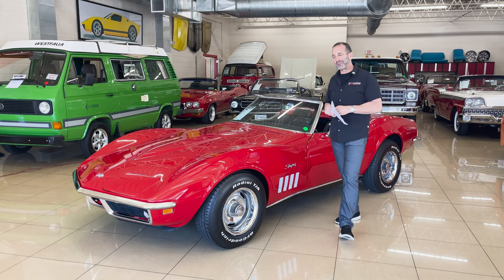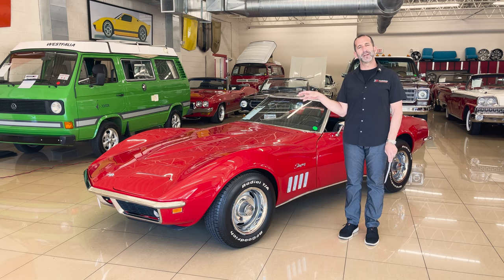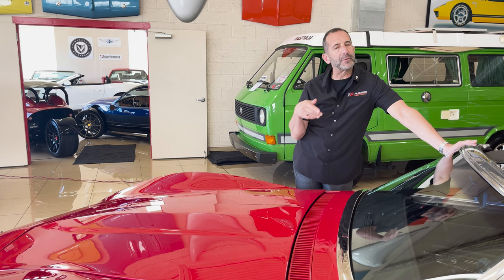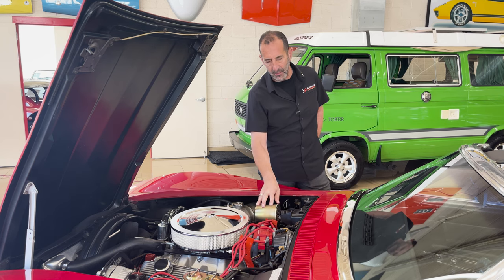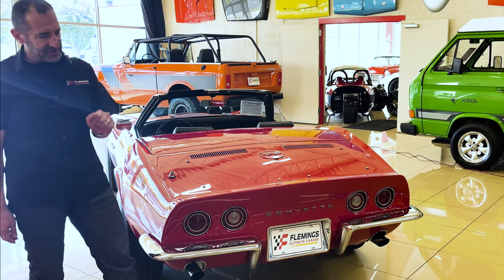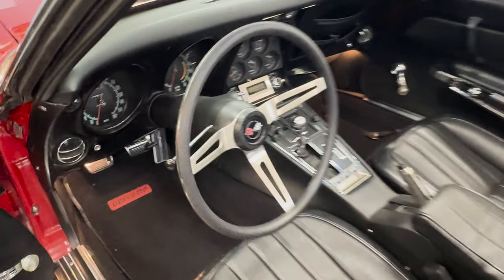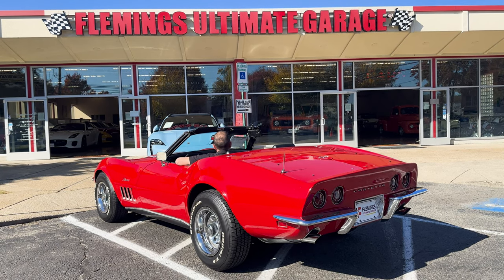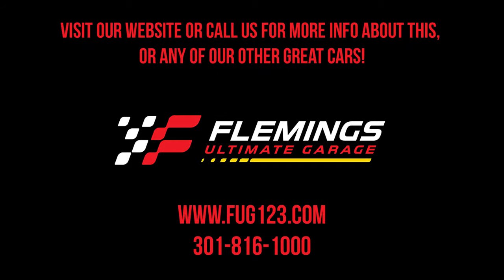1969 Chevy Corvette Start Up Test Drive and Walk Around